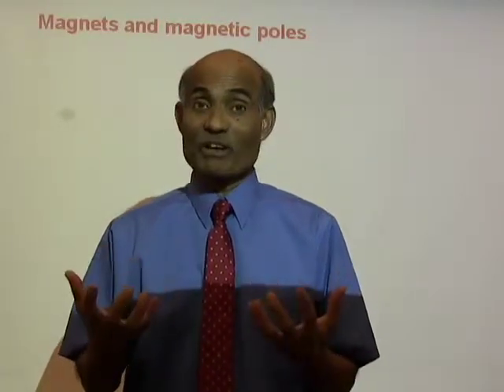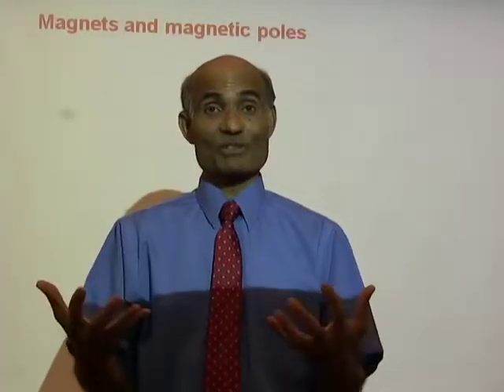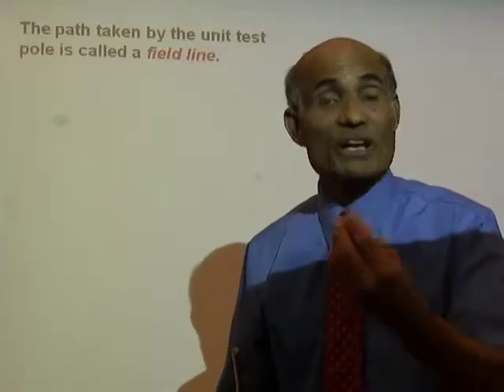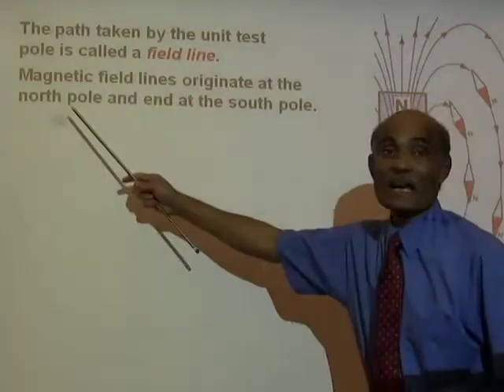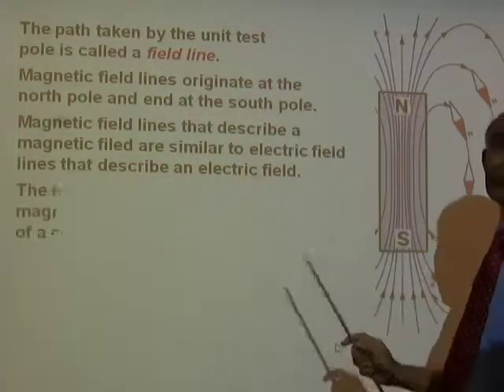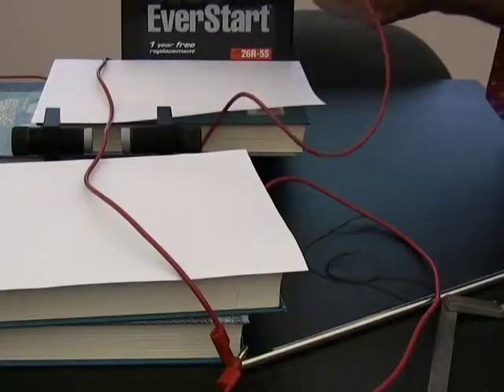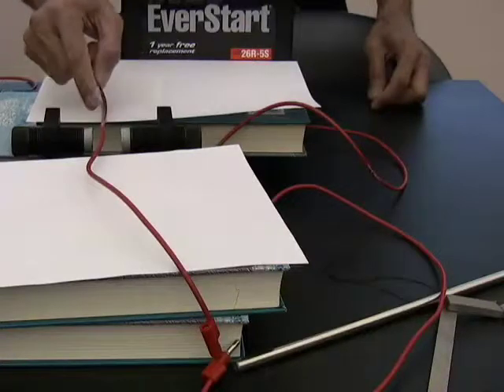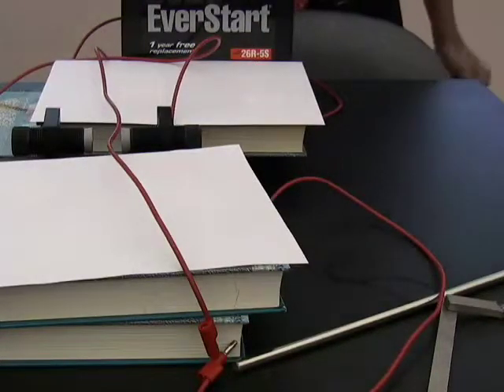PHY1054 Lesson 3 1